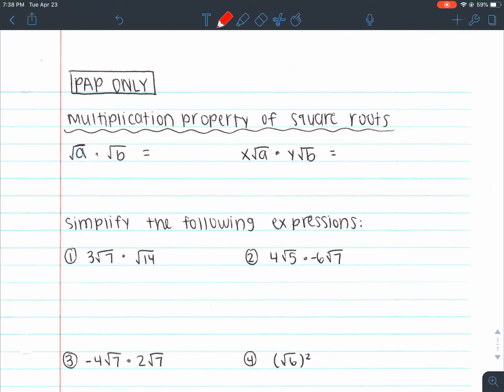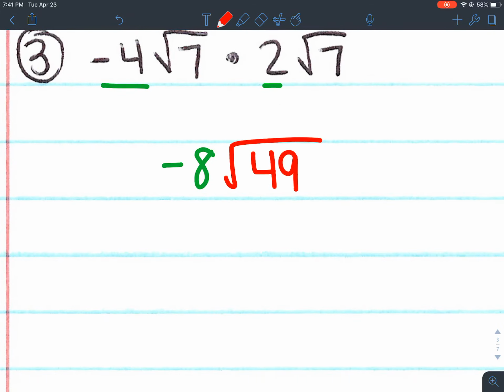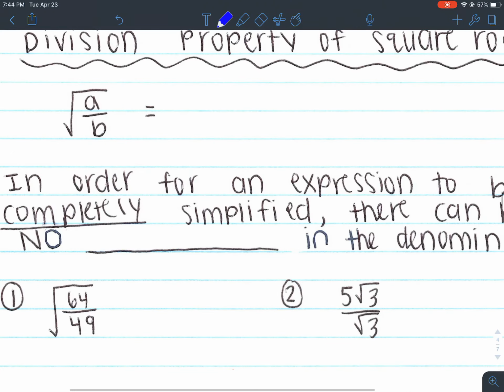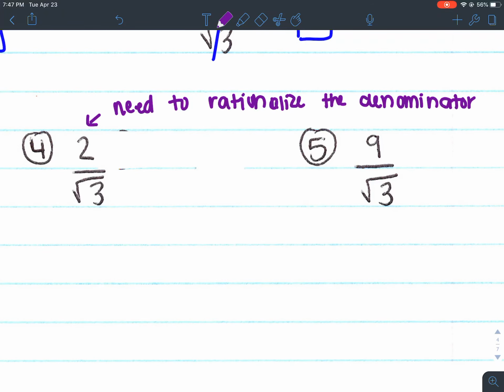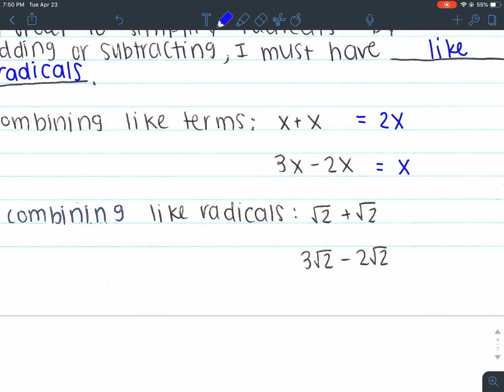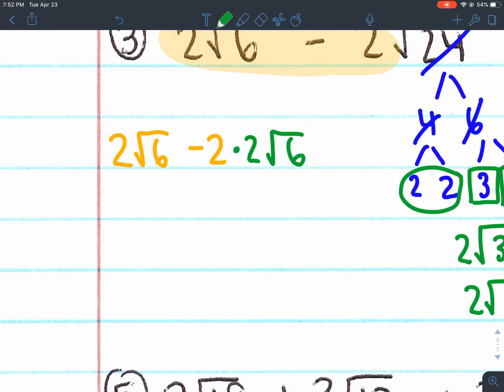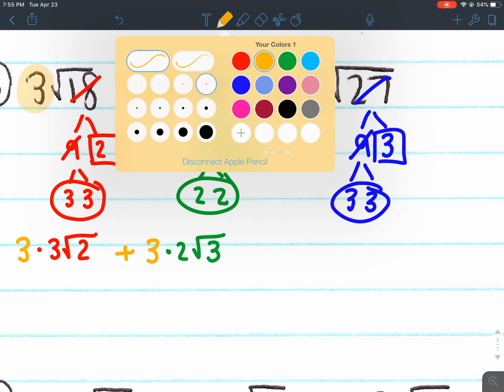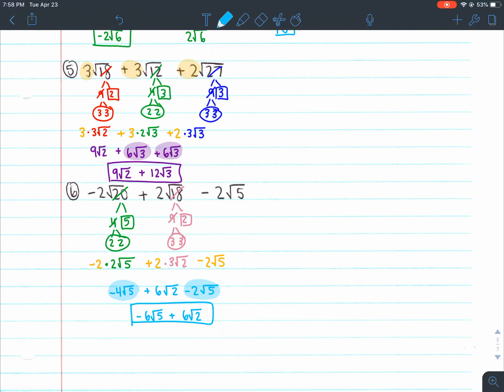Multiplying, Dividing, Adding, and Subtracting Radicals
Unit 7 Notes - Day 5 (Pre-AP Section)